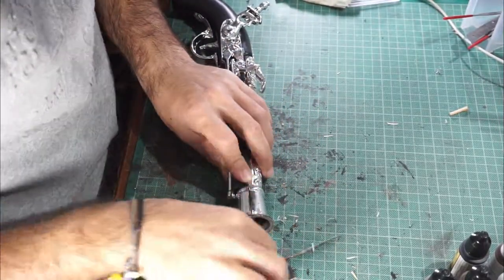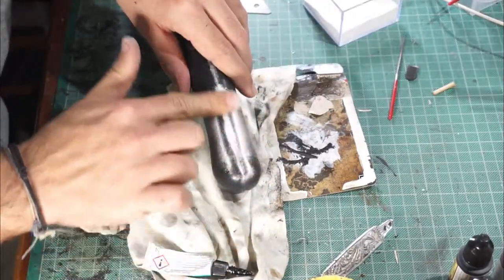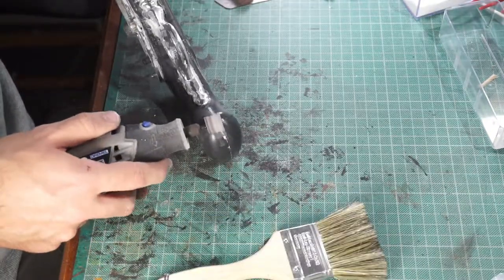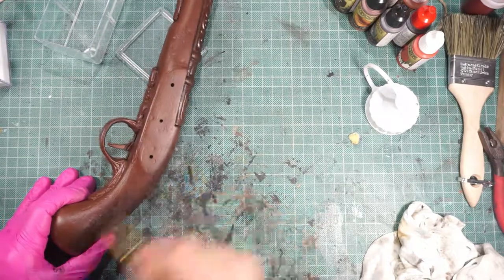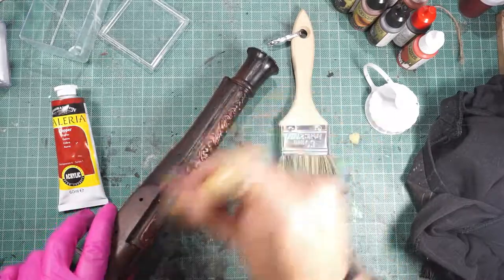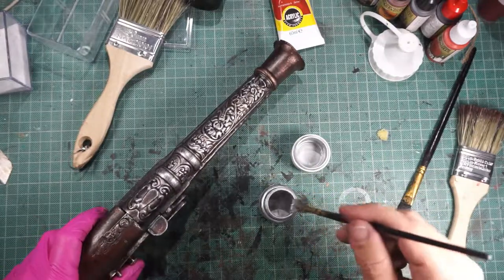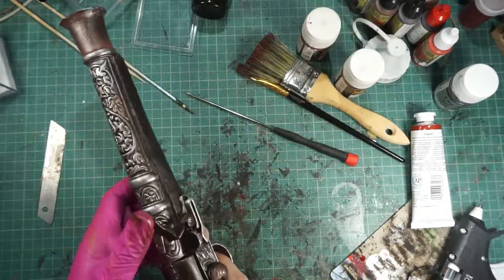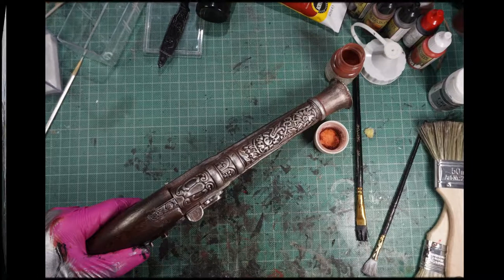Remake Pirate Gun Prop Flintlock Pistol [Repaint a Toy] ENG VERSION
Easy make over of a cheap pirate flintlock.
I hope you enjoy it like and subs for better videos ;)

Or you can buy some of my crafts on Etsy